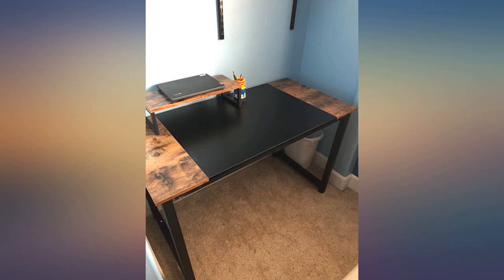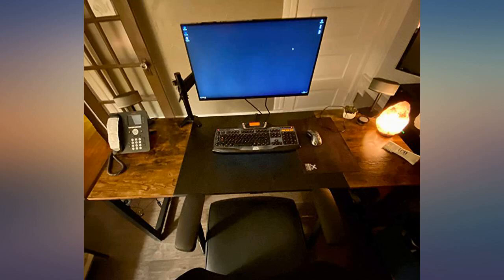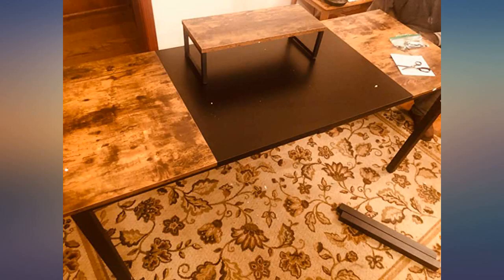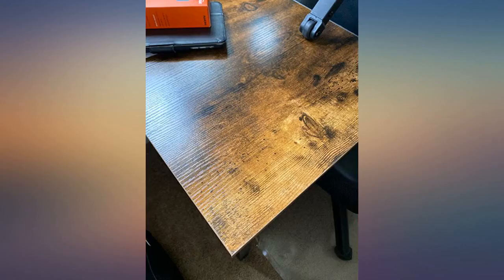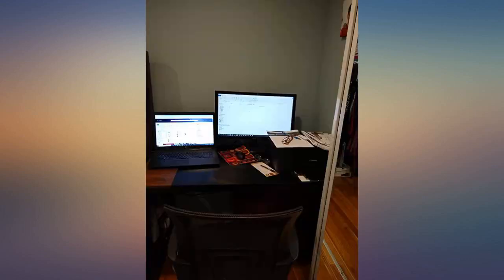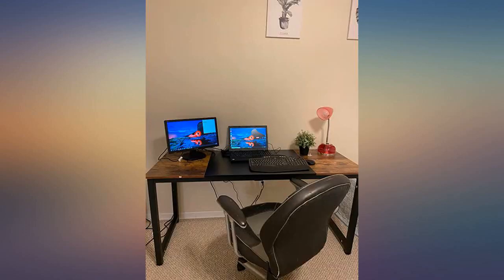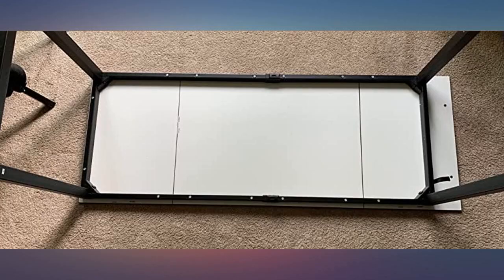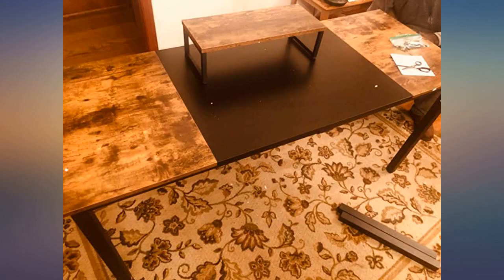CubiCubi Computer Office Small Desk 47", Study Writing Table, Modern Simple Style review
Main Features:
by entering your model number.. Modern Simple Style: CubiCubi computer desk delivers a peaceful experience to you wherever at home or office. This desk unifies rigid metal with Dark&Rustic Brown wooden boards, resulting in a unique display of delicate charm.. Sturdy Stable for Use: Heavy-duty powder-coated steel frame and triangular junction design ensure stability and durability, 1.6" by 1.6 " width leg is strong enough to support heavy duty for home office use.. Easy To Assemble: Just need to install the 4 legs and 2 leg bars with hex key (10~15 minutes), then fix the desktop board and you will finish it.. Multiple Style Choice: We offer 3 sizes of47" 55 "63", and 4 colors of rustic brown, espresso with black, walnut, black with white, just choose the size and color that best suits you. And there is plenty of legroom for most people.. Worry-Free Service: We provide 30-days no reason return and lifetime customer service express our attitude to customers. Prompt response from CubiCubi will always be there no matter before or after-sales.